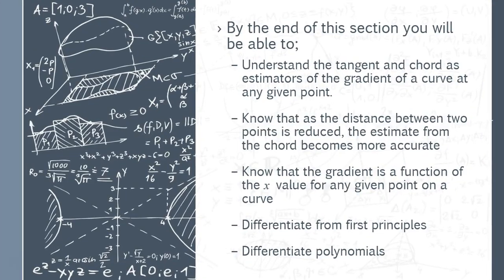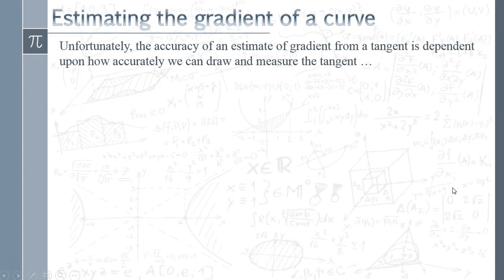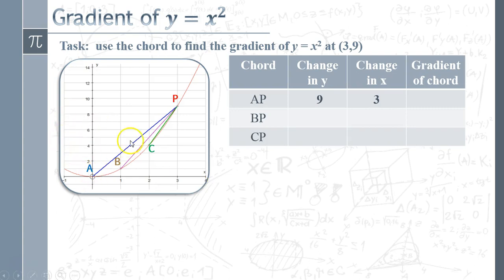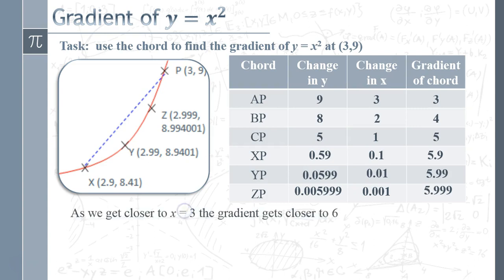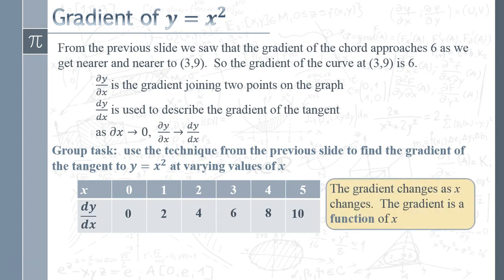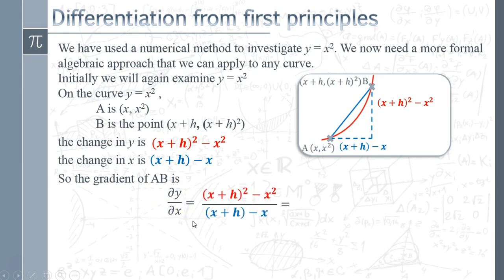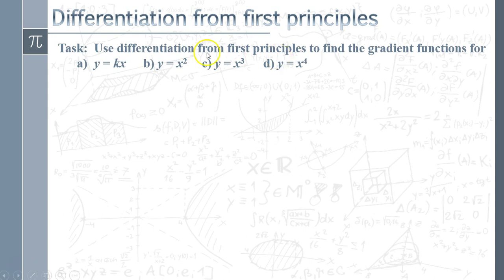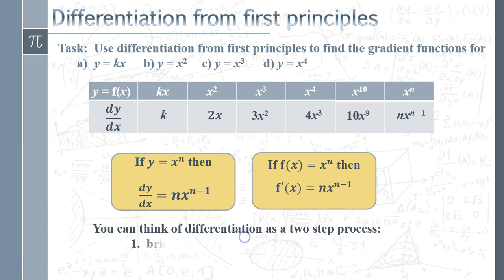Differentiation from first principles part 1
The first video in the series on differentiation which is in two parts.  This video, which is the first of the two parts, gives an introduction to the principles of differentiation and look at the idea of a chord as an estimator of gradient.  The video looks at numerical methods for finding a gradient at a point and then finishes with the generalised result.  Formal methods for differentiation by first principles are looked at in part 2.